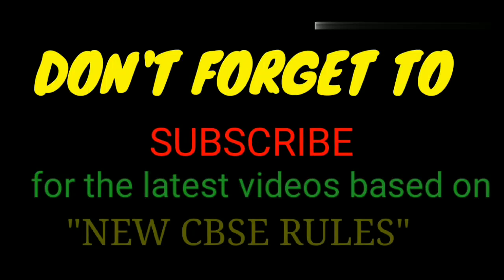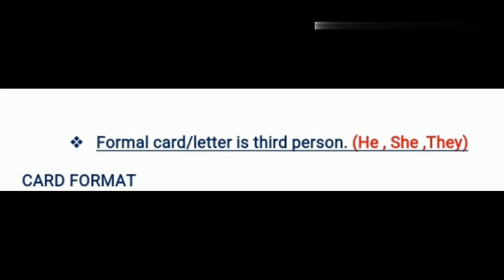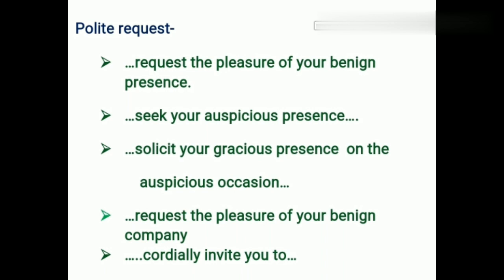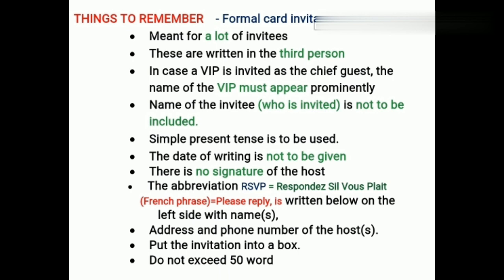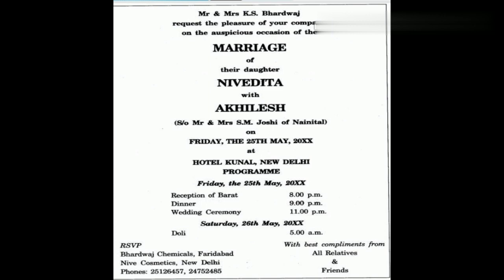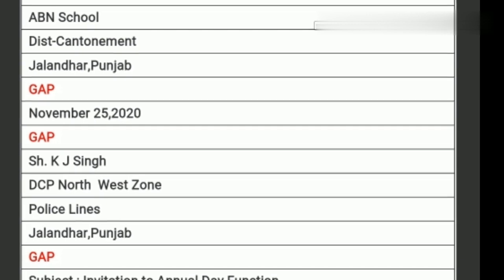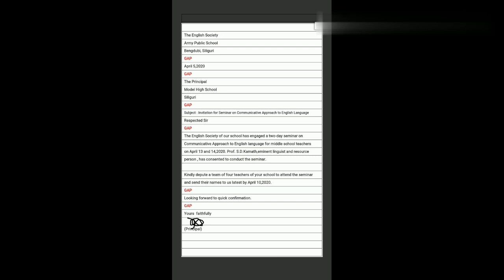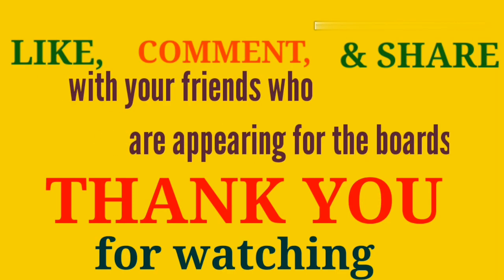INVITATION THROUGH CARD AND LETTER